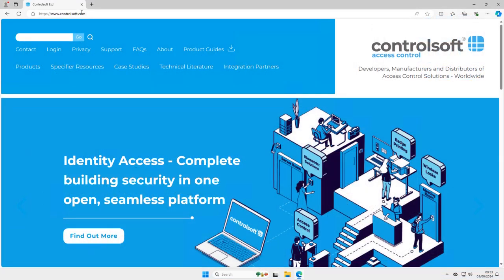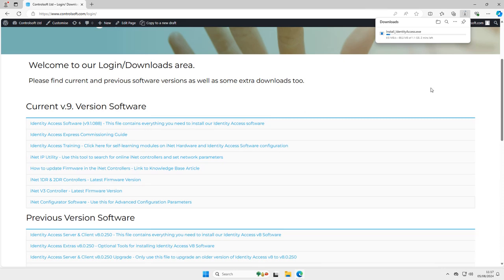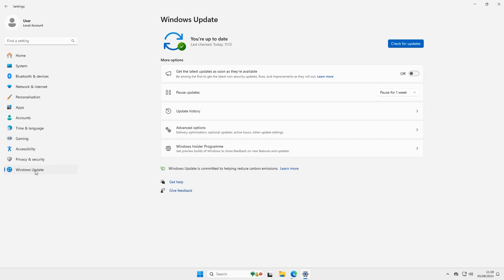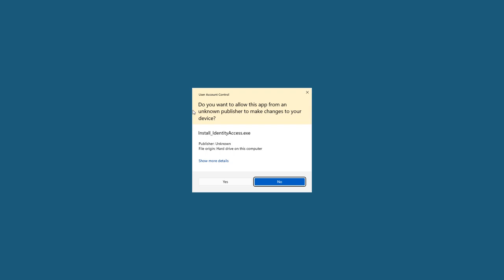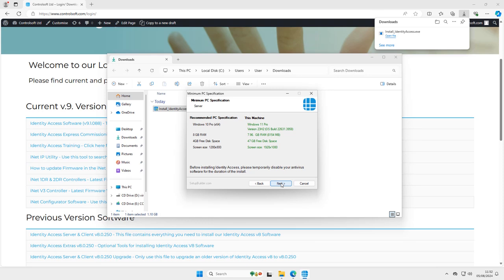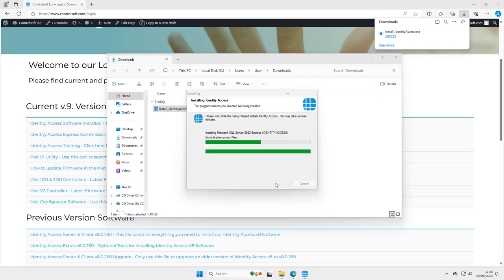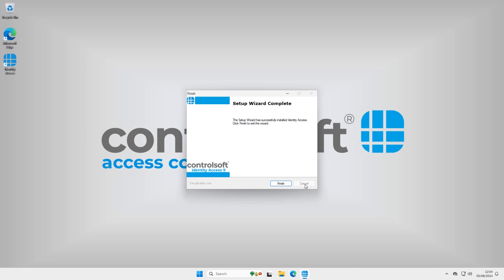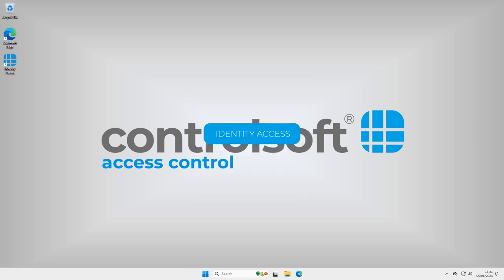How to install Identity Access (Controlsoft)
In this video we explain how to install the Controlsoft Identity Access.

EMEA
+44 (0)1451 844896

South Africa
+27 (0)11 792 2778